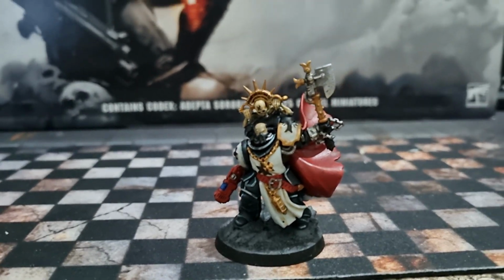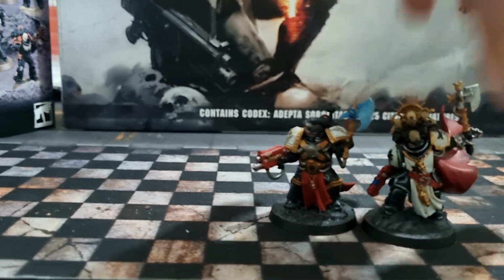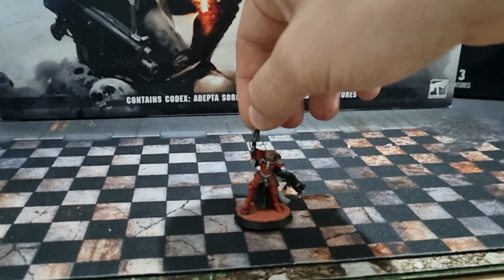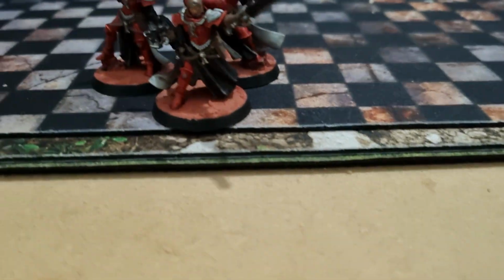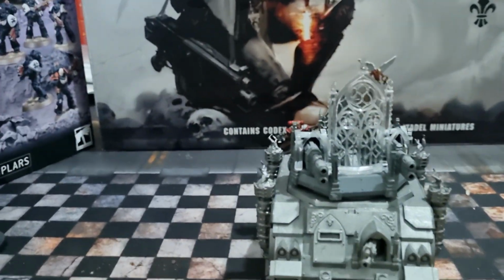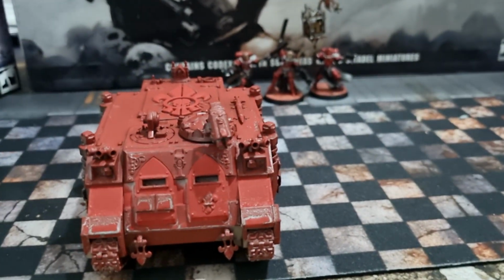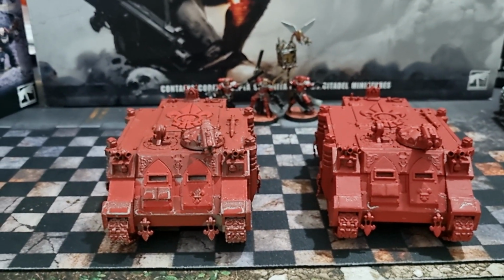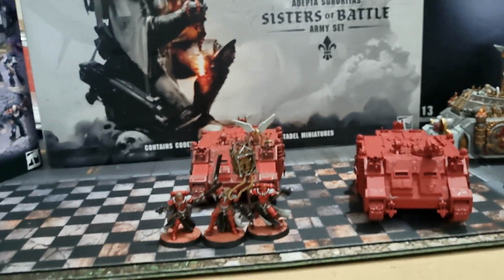Painters Block 2023 - Episode 2 - Black Templars and Sisters of Battle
Ok we are now at 2 videos in 2 weeks! Join me on my crusade to break out of painting purgatory and get back on the path to producing painted finished models! So firstly I'm a week ahead of my first challenge and I find myself picking up speed!
Painters block is a fickle master and will crop up again I'm sure but this time we see some progress on my Black templars and Sisters of battle along with some minor set backs!